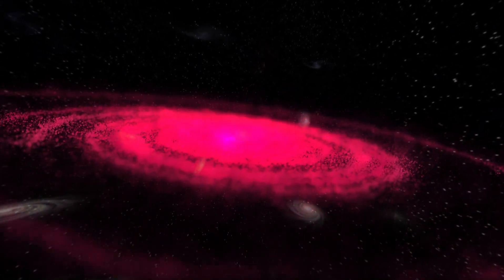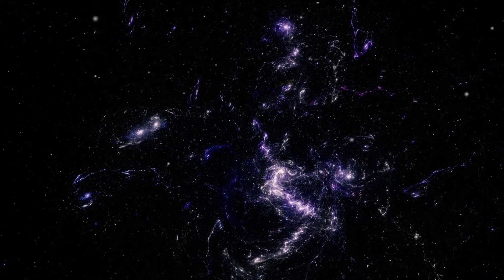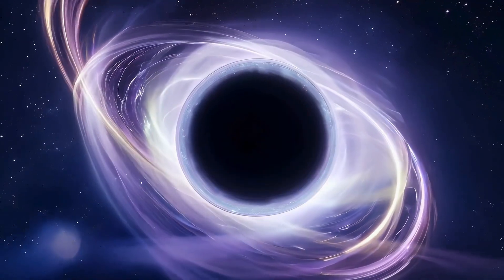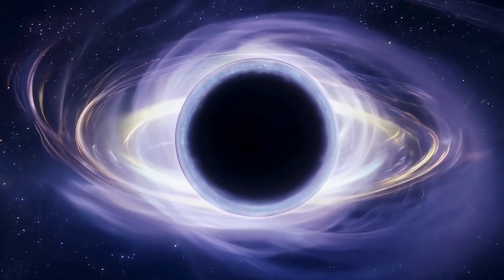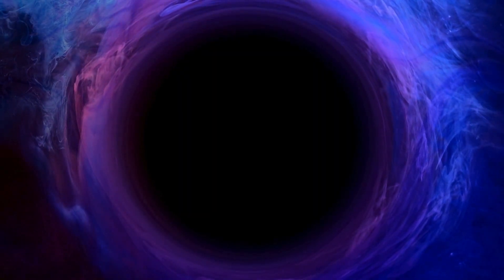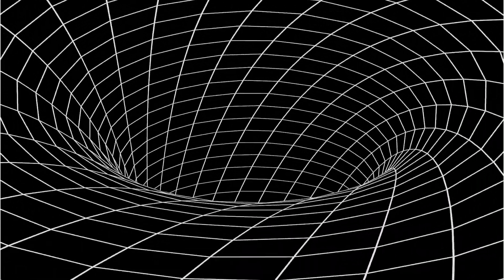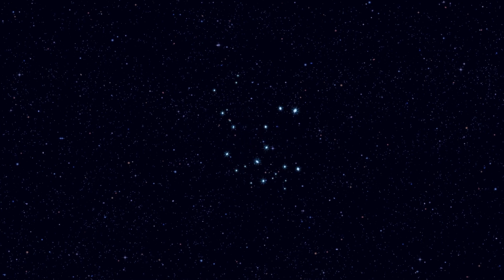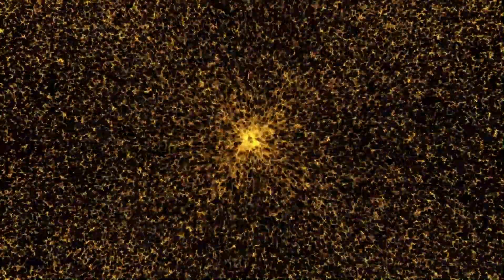Neil deGrasse Tyson: "Webb Telescope Saw Black holes Of Previous Universe created Our Universe"